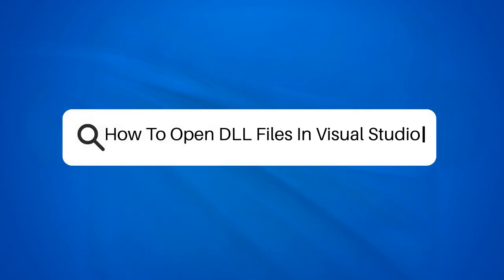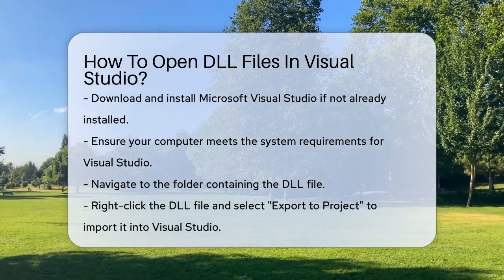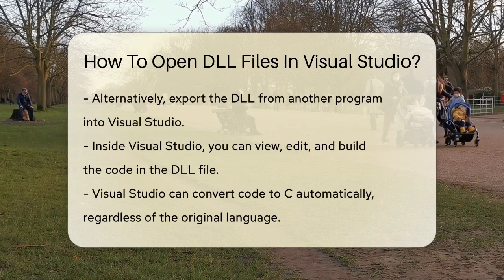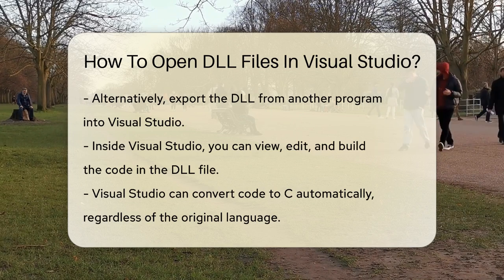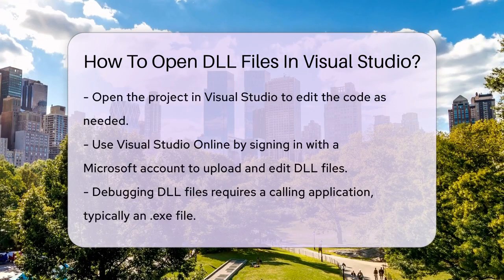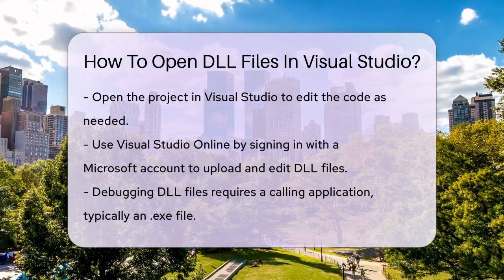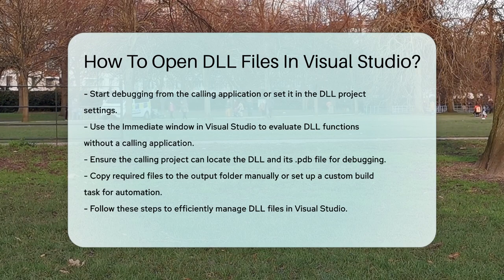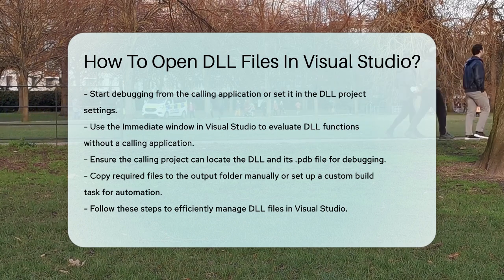How To Open DLL Files In Visual Studio? - Next LVL Programming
How To Open DLL Files In Visual Studio? In this video, we will guide you through the process of working with DLL files in Visual Studio. You'll learn how to set up your environment, from downloading and installing Microsoft Visual Studio to navigating the interface to open your DLL files. We’ll cover how to export your DLL files into Visual Studio, allowing you to view and edit the code seamlessly.

Additionally, we will introduce you to Visual Studio Online, which provides a convenient way to upload and manage your DLL files through your web browser. You’ll discover how to debug DLL files effectively, even if they cannot be run directly. We will discuss how to set up your project for debugging, ensuring that all necessary files are in place for a smooth experience.

Whether you are a beginner or an experienced programmer, this video will provide you with the essential steps needed to manage DLL files efficiently in Visual Studio. Join us as we simplify the process of working with DLL files and make your programming journey more manageable!